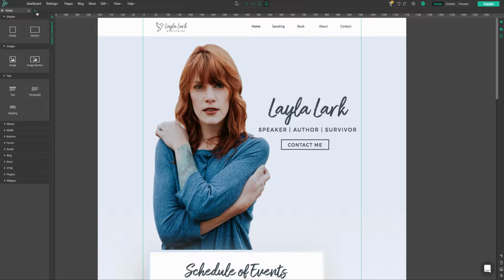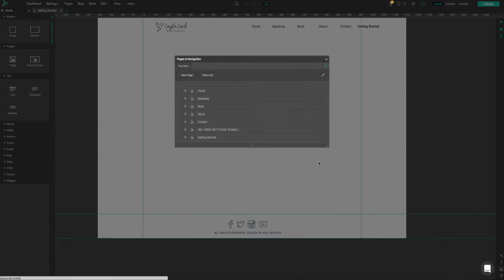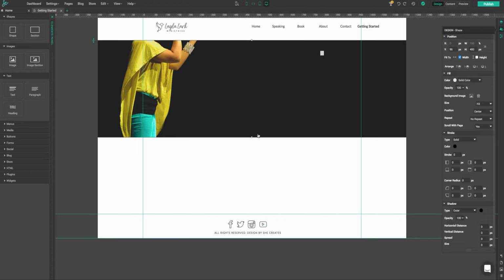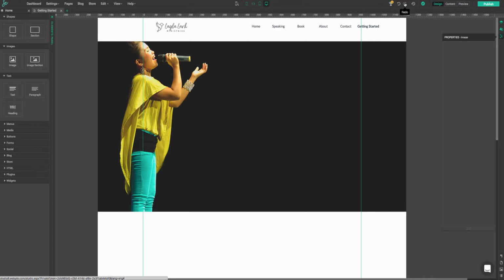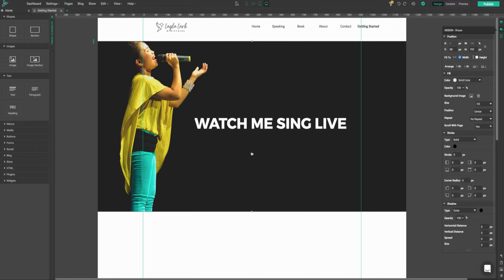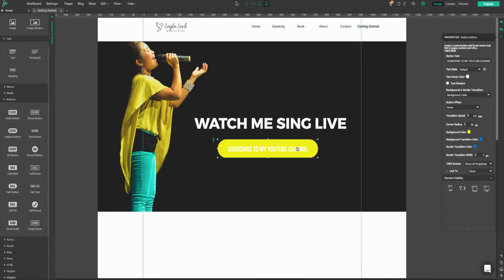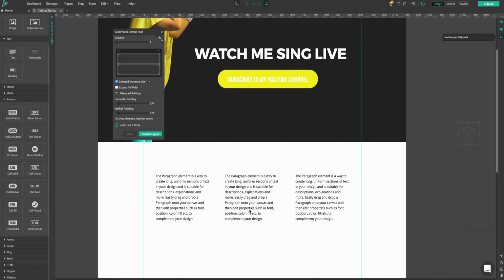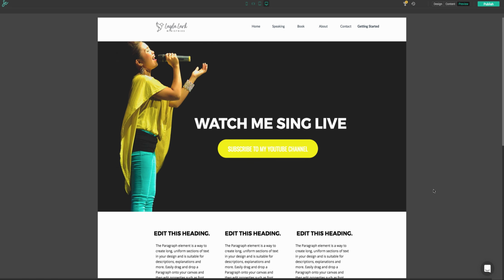Create a New Page in your website template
In just a few minutes you can completely customize your design by adding a new page complete with buttons, media, text, and more!